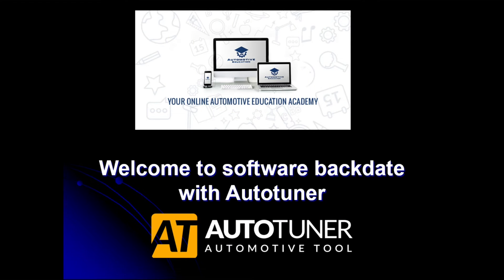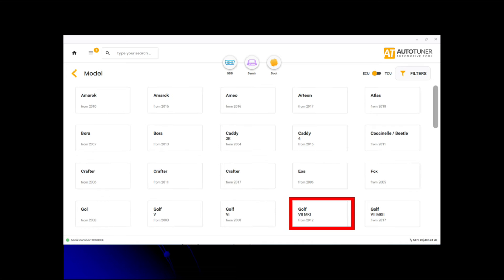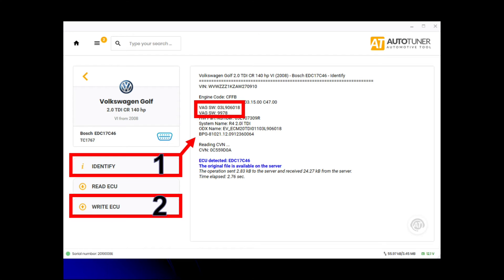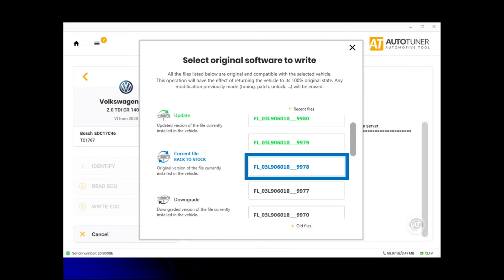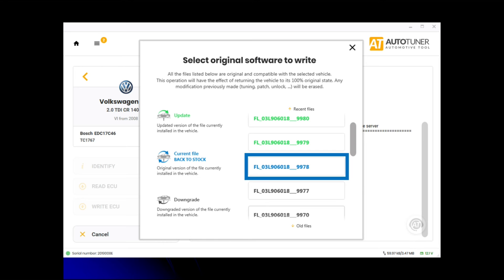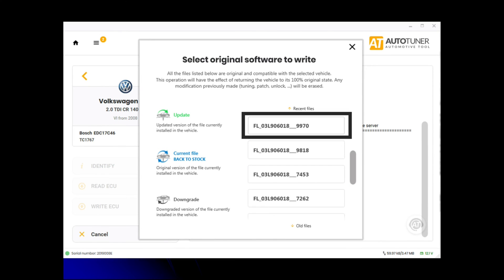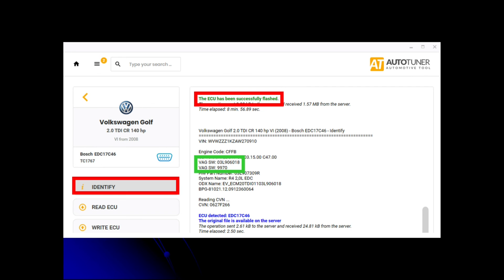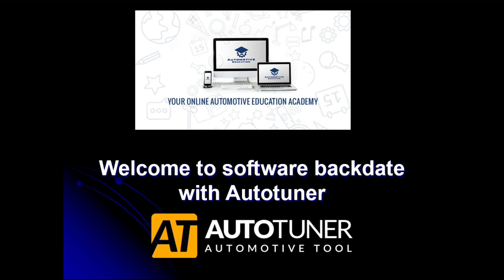How to backdate or update ECU software using Autotuner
How to use Autotuner to reprogram and update a DSG gearbox. For more videos please checkout our online training courses with many FREE lessons at AutomotiveEducation.online or AutomotiveEducation.co.uk